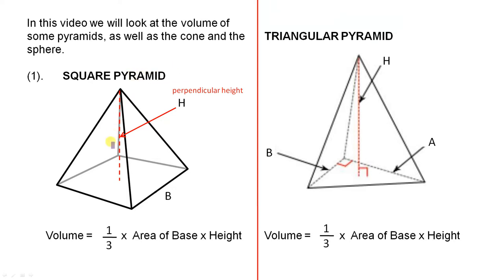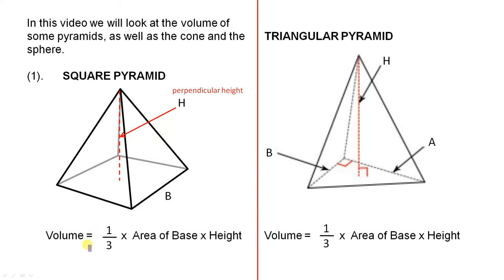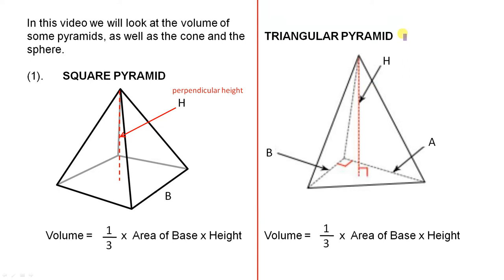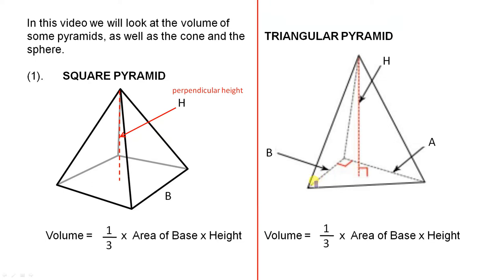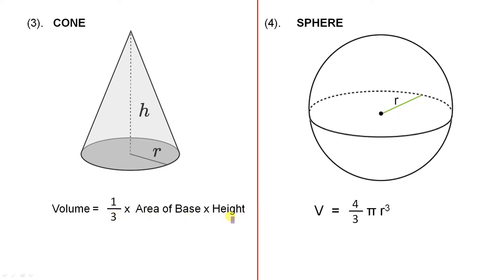Volume - Part 2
This video shows how to find the volume of more selected 3D objects.